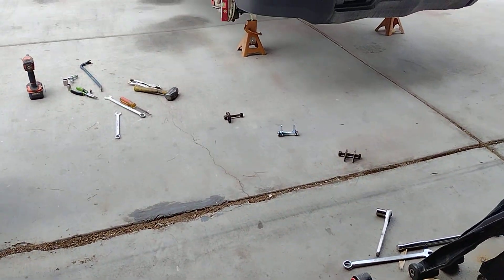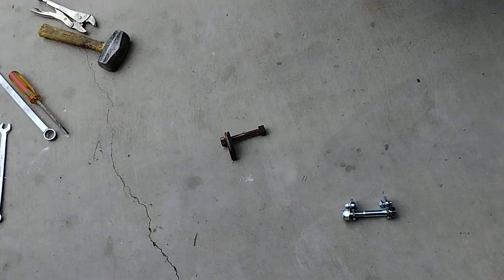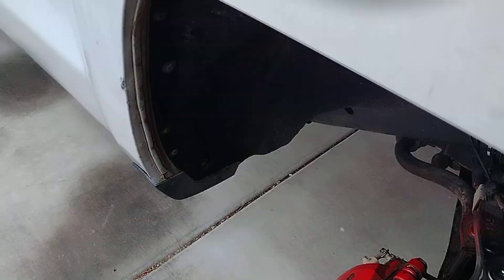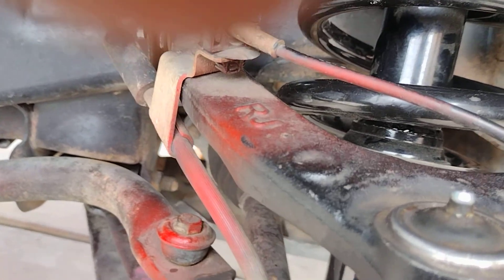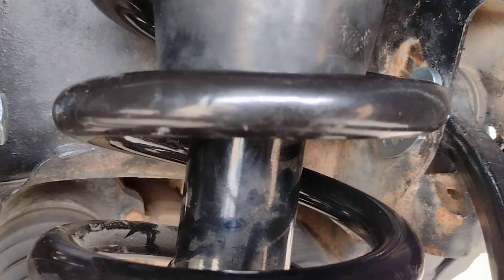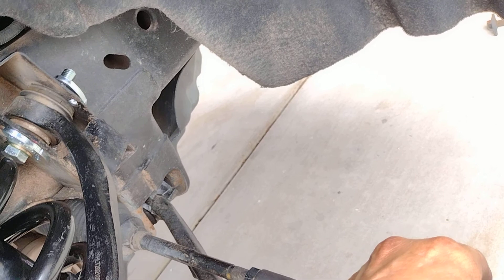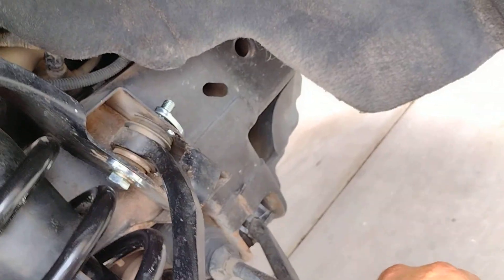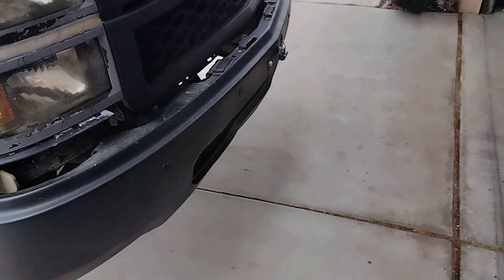2014 Chevrolet Silverado camber alignment repair, dirt King fabrication review